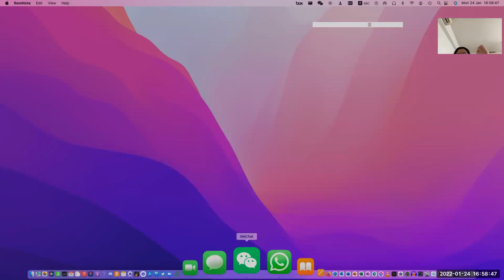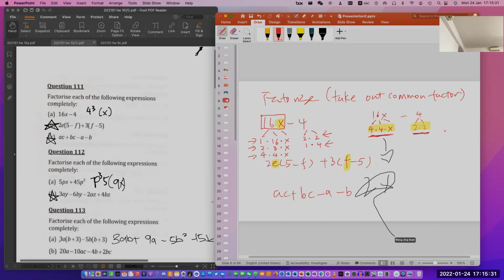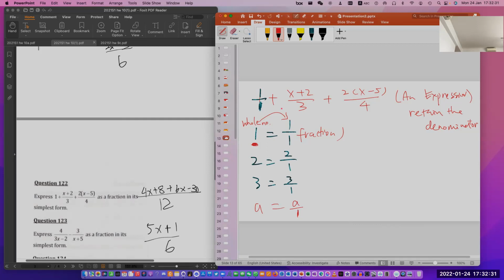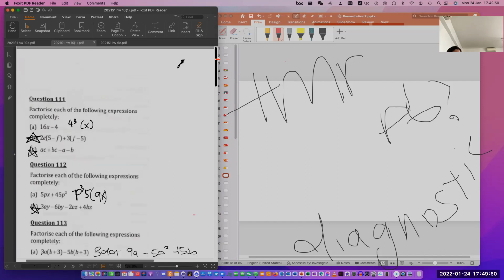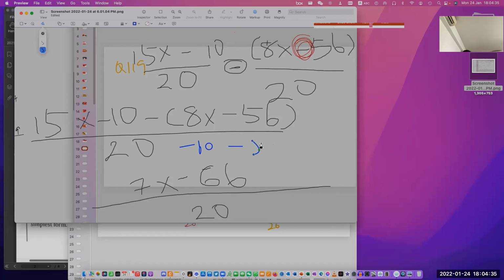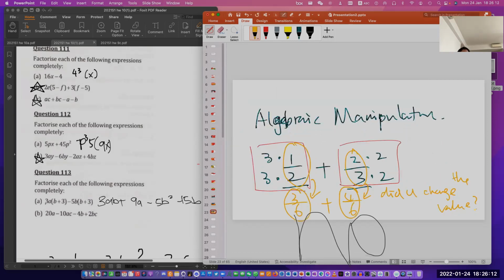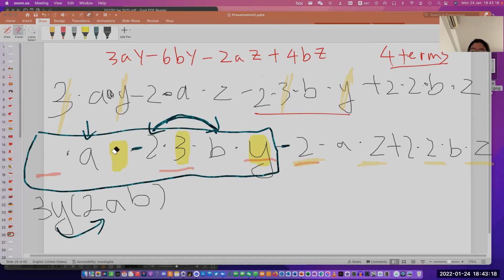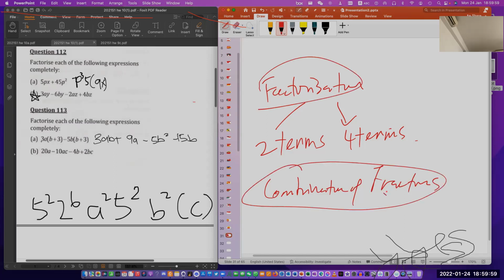20220124 na algebraic manipulation